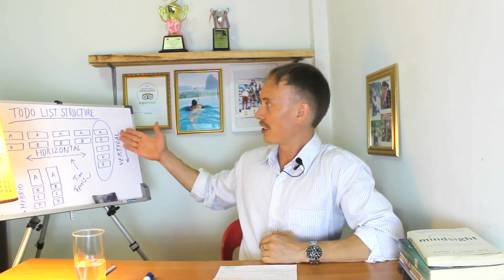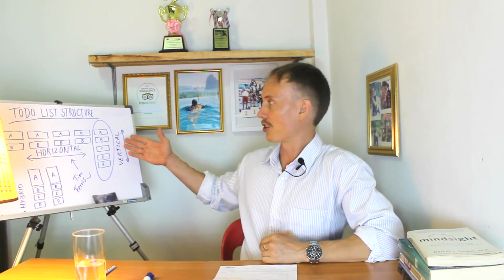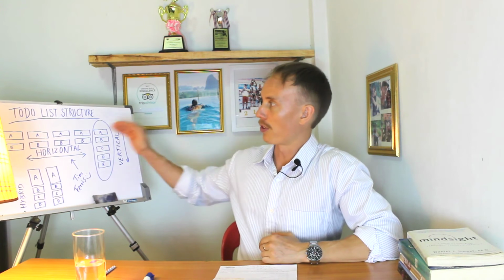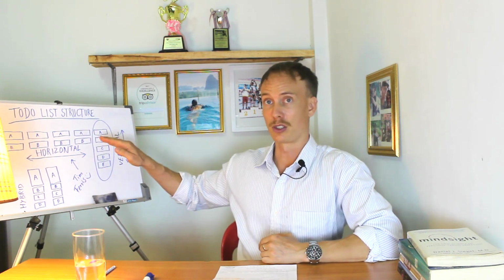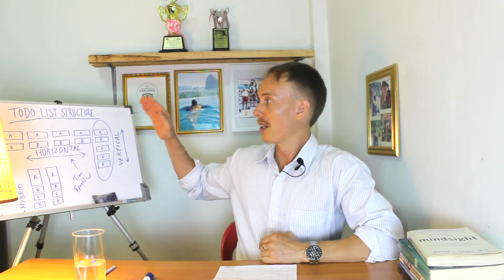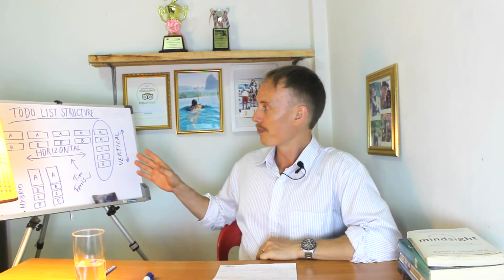3 To-do list structures - Vertical, Horizontal and Hybrid format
I also teach Online Training courses for High Performance Lifestyle design - Overview:

My Top-17 Diet Principles - Full online course - Getting lean without counting calories

- (FREE course) Personal morning routine design - "Win the morning" to "win the day"

- Immune System, Hydration & Overtraining management

- "Keep calm & Kick ass" with 30 CEO Stress management Tools

Links to Online my courses

PS. You can train with me in Person or Online - Read below.
Train with me in person in Thailand at this Beach Holiday Fitness & MX Camp

Hope to train with you in the future!